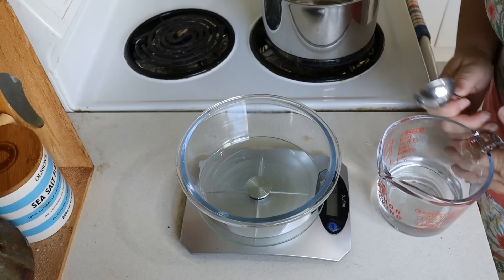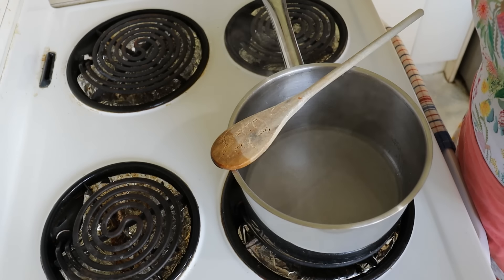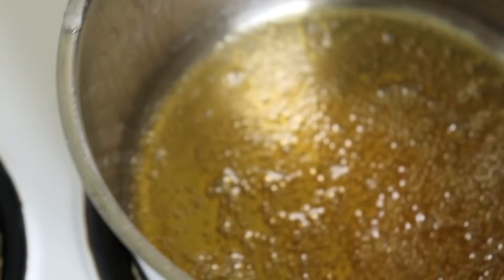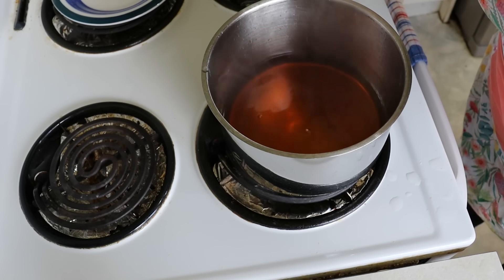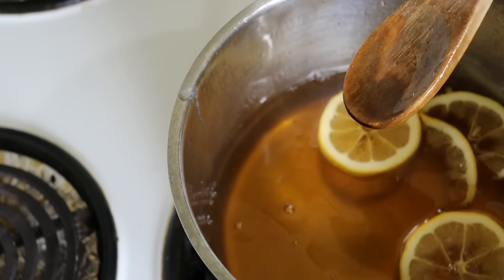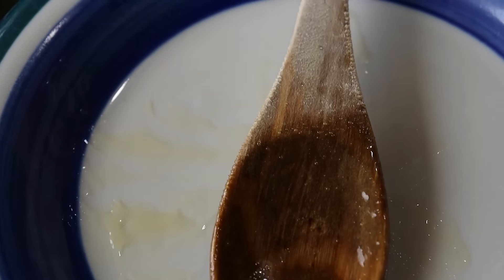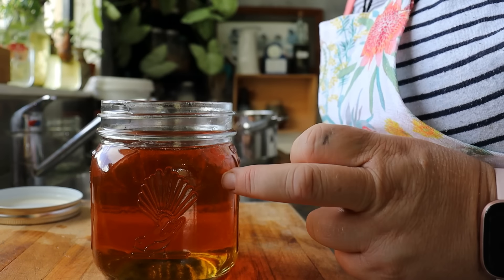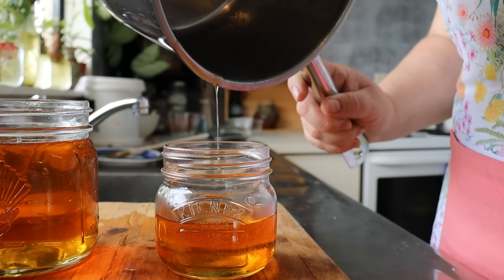Easy Homemade Golden Syrup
Take a look at just how easy this Golden Syrup recipe is. You never have to worry about running out anymore. This is so much cheaper to make than buying in the store, even better if you buy your sugar in bulk.

Golden Syrup

100g sugar
4 Tbs of water
Add the first two ingredients into a heavy-based pot. Heat until it develops a caramel color. Be careful not to overheat it or it will become burnt.

Add 300g of boiling water slowly, as this will spit up and splash you. Once all the boiling water is in then you may add 500g of sugar. White or raw is fine.
Add a couple of thin slices of lemon.

Turn to a low heat and slowly simmer for 45 mins. If it is still too runny or not thick enough keep going up to an hour. To test put a few drops of the syrup on a plate, if it holds its shape and is thick when you run your finger through it, it should be ready.

Sterilize two-pint jars and make sure the jars are warm before straining the cooled Golden Syrup into the jars. Let them stand until cooled enough to place the lids on without causing condensation to build up on the lids.
It should be kept for a few months in the pantry. If left too long it can sometimes crystalize.

Stacey
16 Bow Street
Raglan 3265
New Zealand